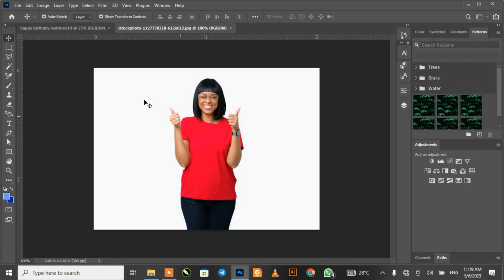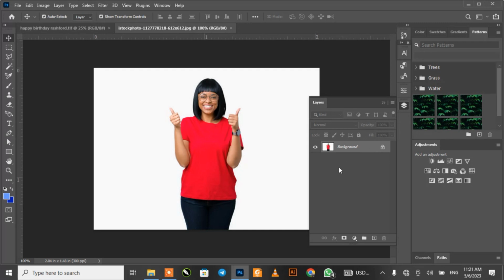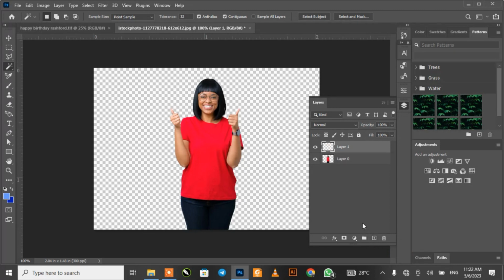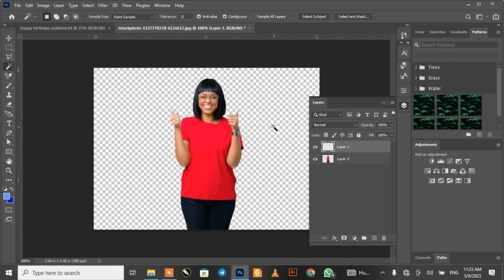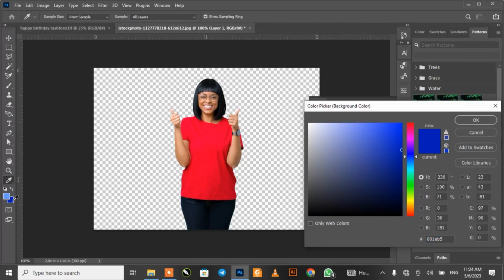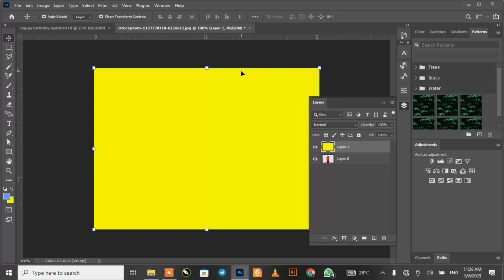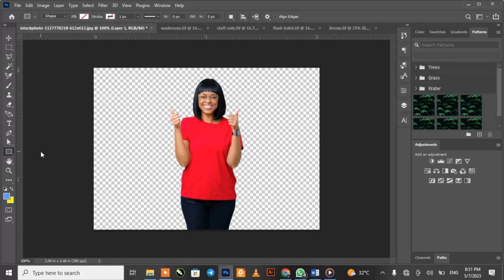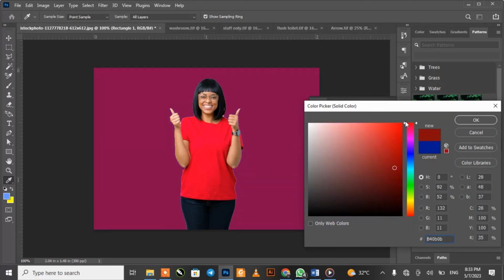How to create a background color using a layer or shape tool in photoshop.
A basic tutorial about,  how to create a background color using a layer or shape tool (rectangle tool) in photoshop..